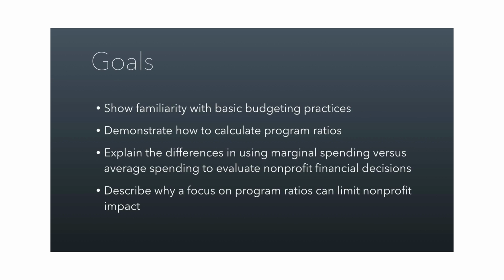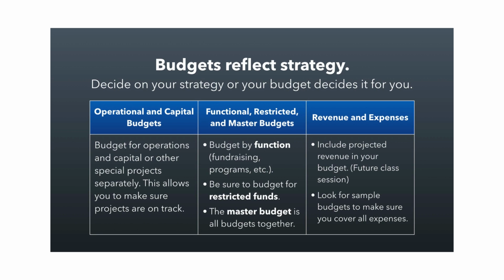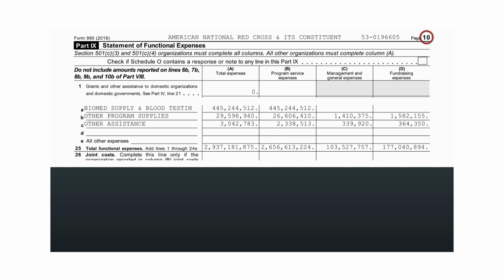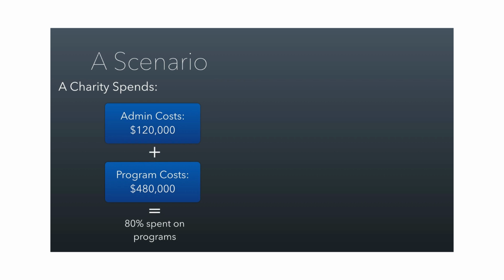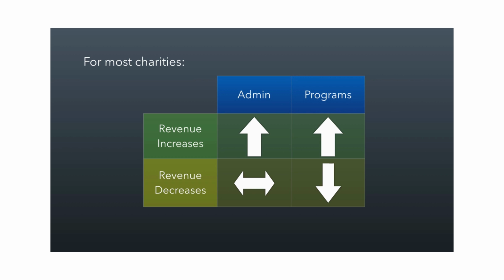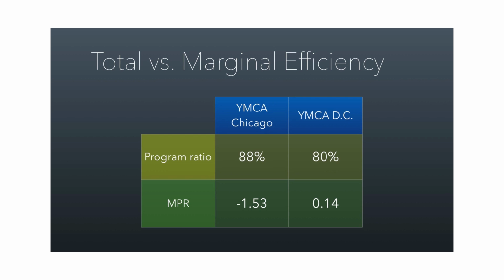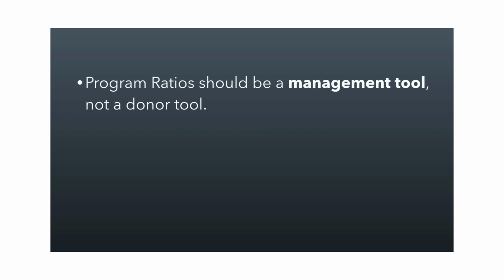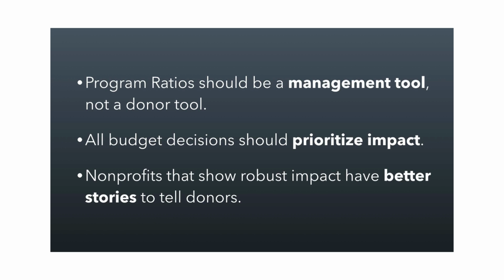Nonprofit Budgeting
The financial health of a nonprofit organization is ultimately the responsibility of the board of directors.

Staff is initially responsible for developing the annual budget, although board members (generally those on the "finance committee" and/or "executive committee") frequently examine the proposed budget, and the complete board usually accepts the budget at a full board meeting.

The approved budget then serves as a roadmap for future financial decisions.

Budgets should not be "set in stone" because the nonprofit's financial situation may vary during the year.

A budget is a tool that can assist a nonprofit in both planning for the future and assessing its existing financial situation.

It is normal practice to evaluate the budget on a regular basis and compare it to actual cash flow and expenses to see if things are going as planned throughout the year.

It's possible that the budget will need to be adjusted throughout the year.
The nonprofit's budget is likely to be referred to several times during the year by employees and board members who serve in various capacities within the organization.

Parties involved in financial dealings with charities, such as banks, or donors/grantmakers considering a contribution to the charity may seek budgets.

If and when you discuss the organization's budget with others, make it clear that the budget is reviewed and amended as needed during the year, and that it is not set in stone.

When people ask for the nonprofit's "budget," it's sometimes enough to share a copy of the most current IRS Form 990, which displays a nonprofit's operational expenses and revenue over the course of a fiscal year.